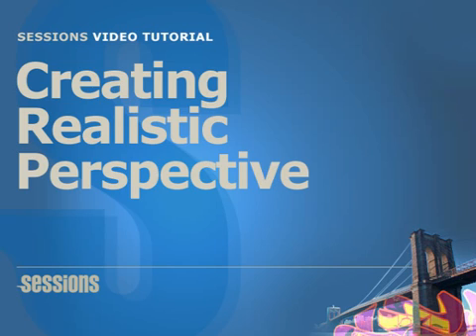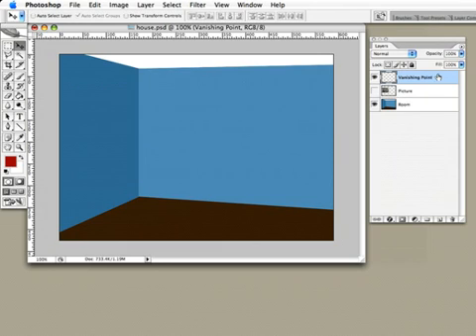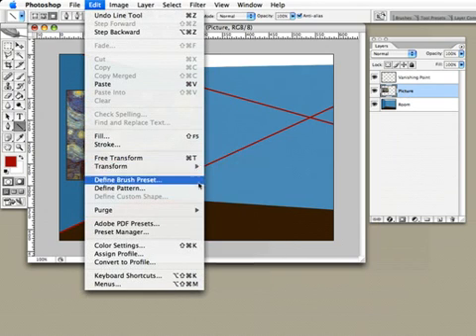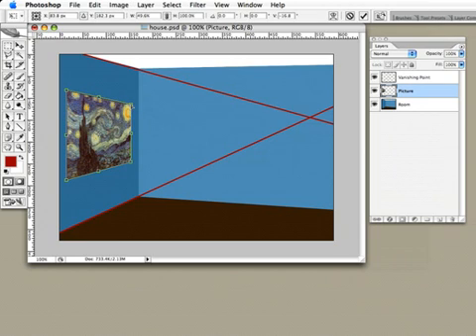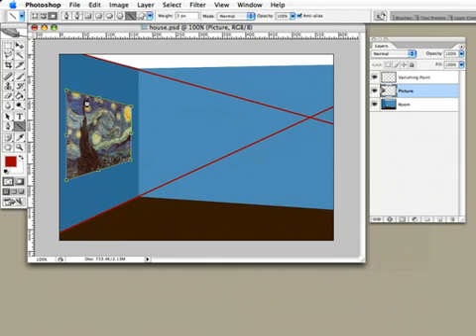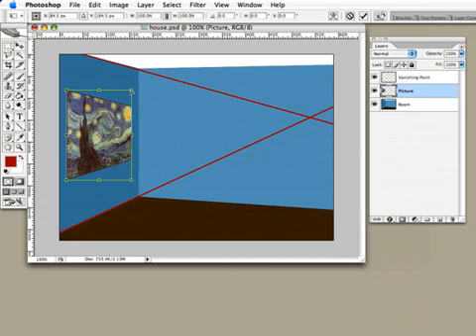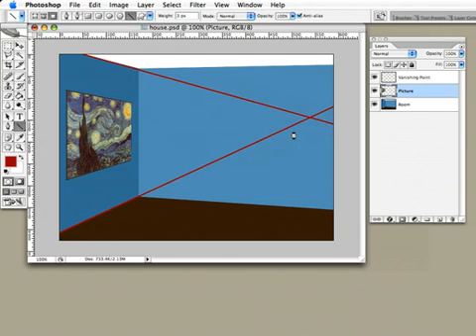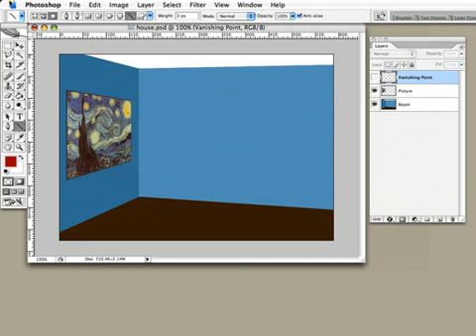Photoshop Basics - Creating Realistic Perspective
Placing an image on a new background means lots of tinkering to get the perfect angles.  Try the vanishing point trick and Photoshop's Distort transformation to achieve believable angles in your next composite photo.